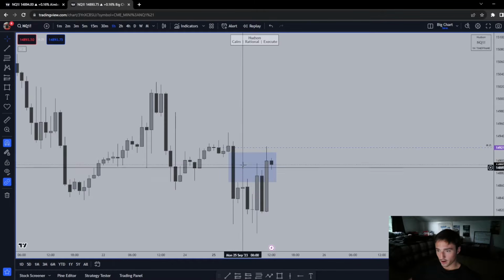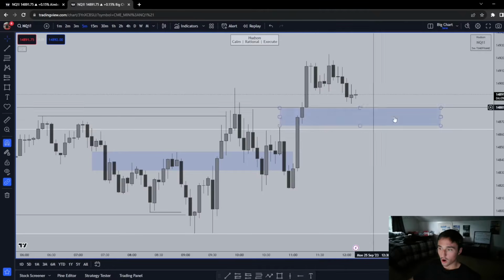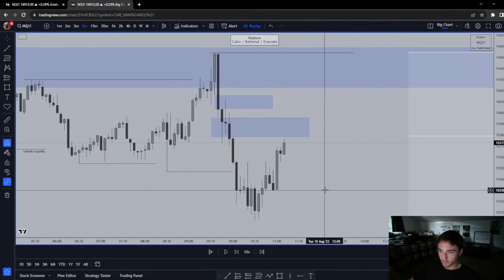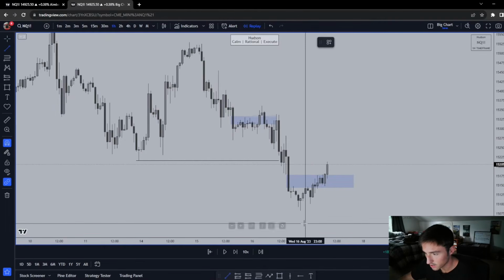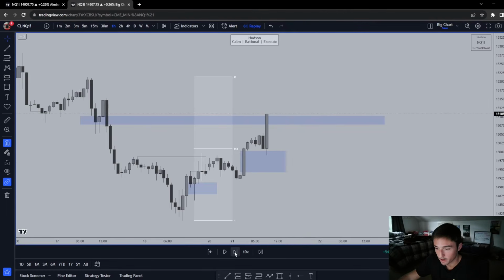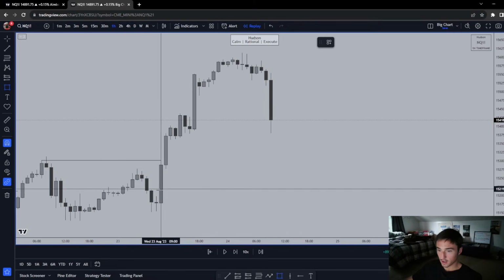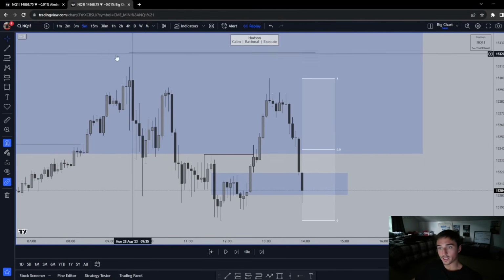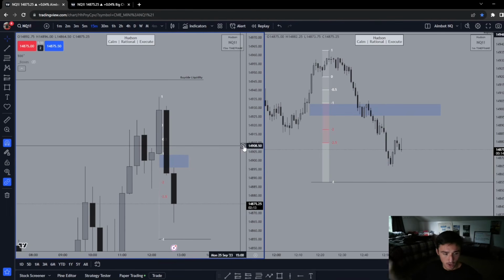How To Understand Fair Value Gaps & Inverse FVG's! (ICT Concepts)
In this video, I go over how important it is to be using fair value gaps when day trading ICT Concepts! If you can understand how to frame a daily bias just by using these fair value gaps you will be okay.